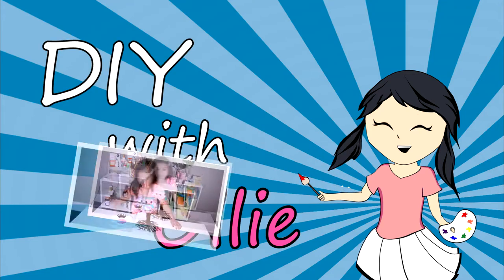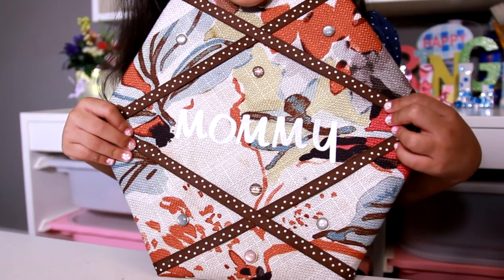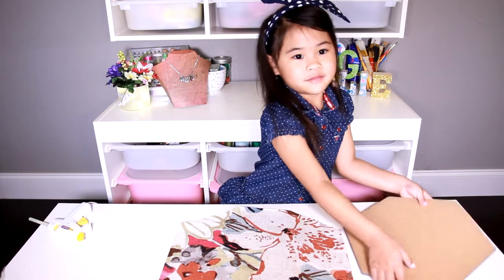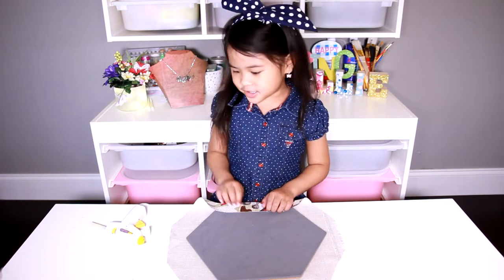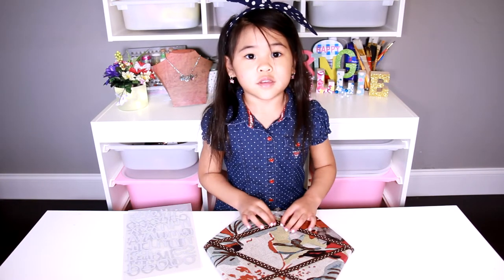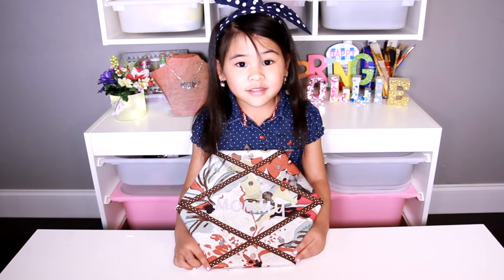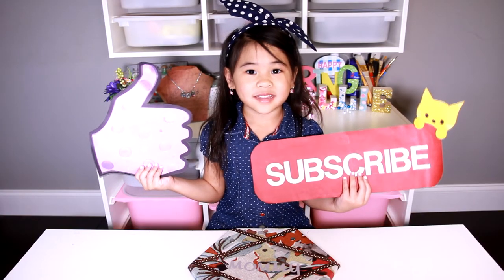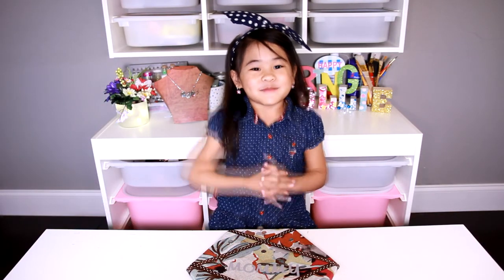DIY Fabric Covered Cork Board | Easy Handmade Bulletin Board Tutorial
This DIY Fabric Covered Cork Board with Ribbon is so easy to make! It makes a great gift for Mother's Day, Father's Day, teachers, or anyone that likes to display stuff! You can use it to hold notes, pictures, or anything you'd like.  If you checked out my Facebook, Instagram, or Twitter, I also made these for my very special friends, Kellie, Jenna, Big-Al, and J-Si from the Kidd Kraddick in the Morning show!

♡ Ollie

Ollie is a 5 year old girl who loves all things DIY. She teaches crafts for kids of all ages, easy recipes for kids to make, and everything in between. She grew up watching Alton Brown on Good Eats and was inspired to teach others just like him. Ollie likes to create crafts that are easy for kids, but interesting and awesome enough for all ages, even adults! Ollie's goal is to be able to teach and inspire as many people as she can.